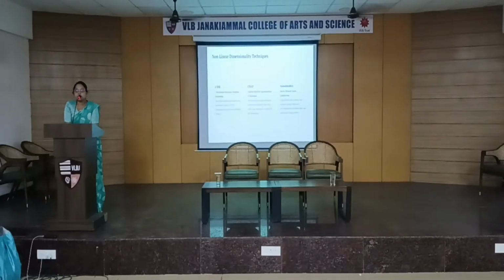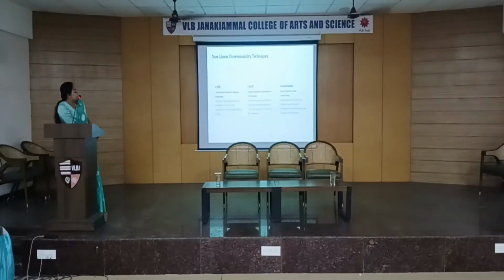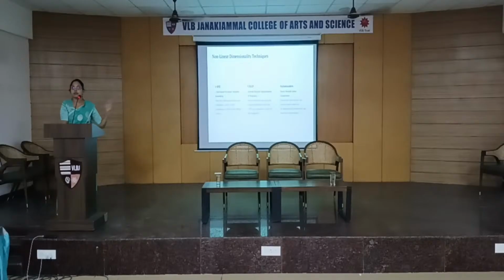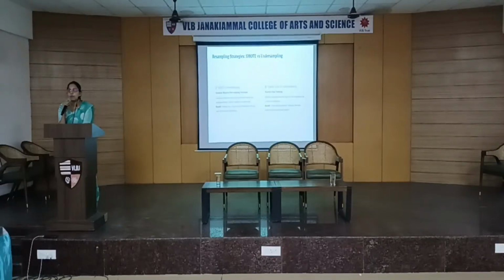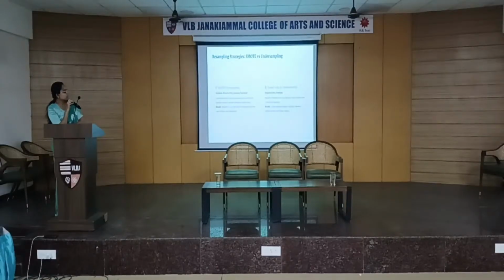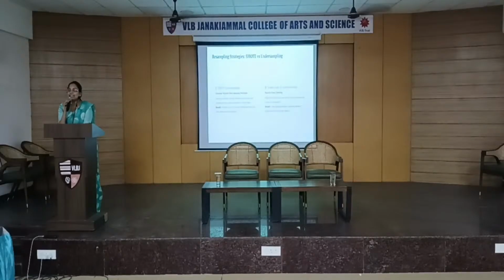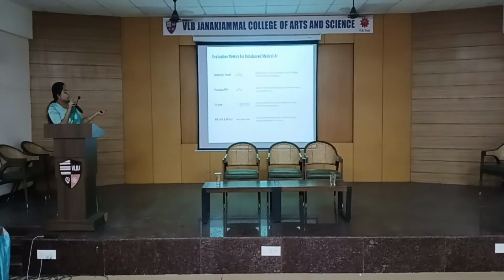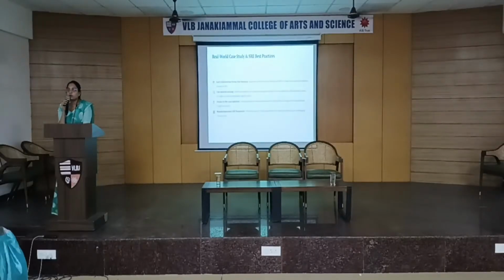AICTE ATAL FDP DAY 4